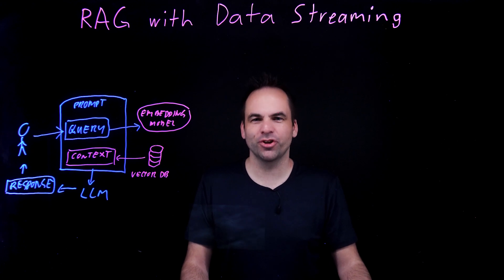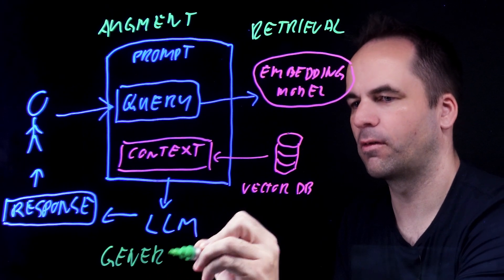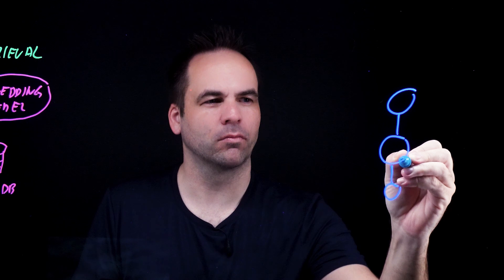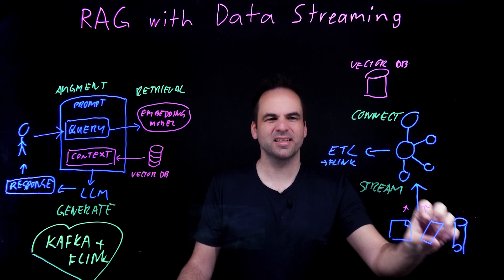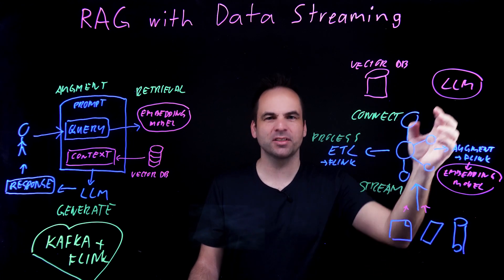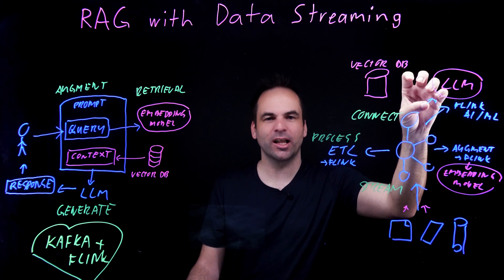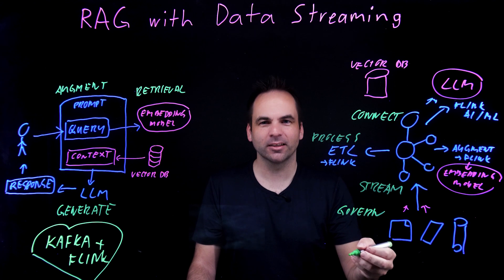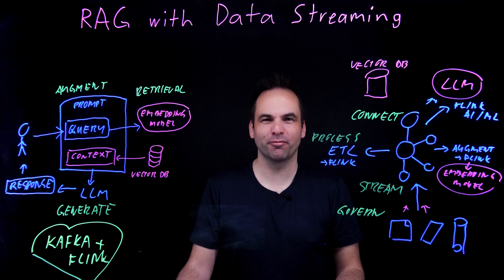Retrieval Augmented Generation (RAG) with Data Streaming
How do you prevent hallucinations from large language models (LLMs) in GenAI applications?

LLMs need real-time, contextualized, and trustworthy data to generate the most reliable outputs. Kai Waehner, Global Field CTO at Confluent, explains how RAG and a data streaming platform with Apache Kafka and Flink make that possible.

CHAPTERS
0:00 - What is RAG?
2:19 - Why Apache Kafka and Flink
3:40 - RAG with a Data Streaming Platform
8:54 - Use Cases
10:34 - Summary